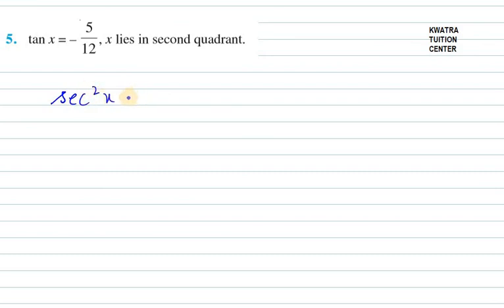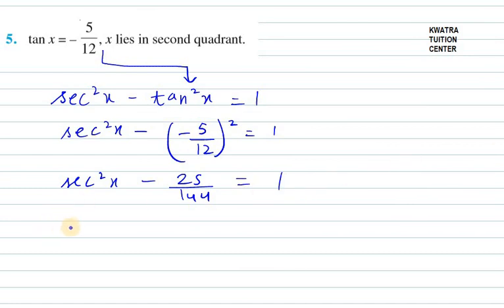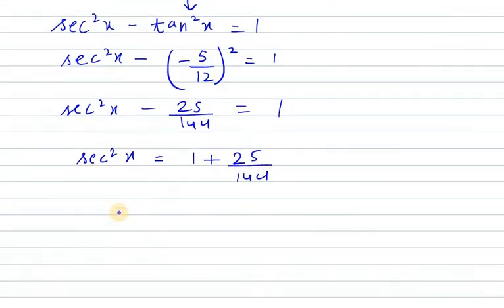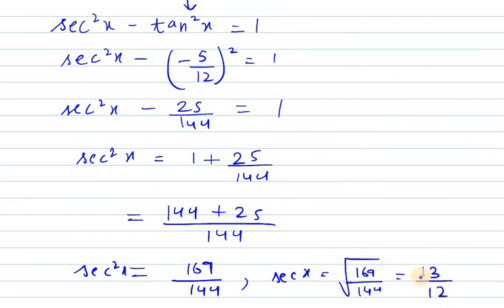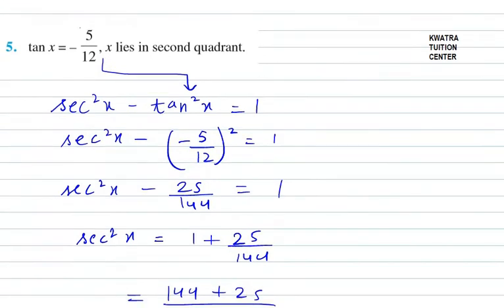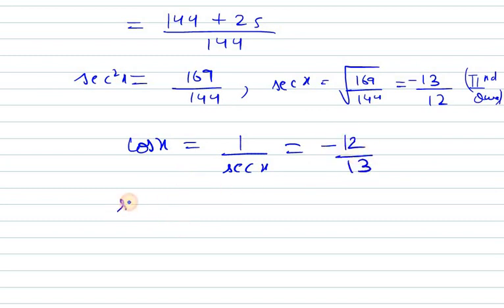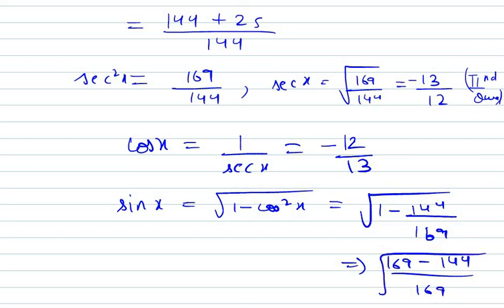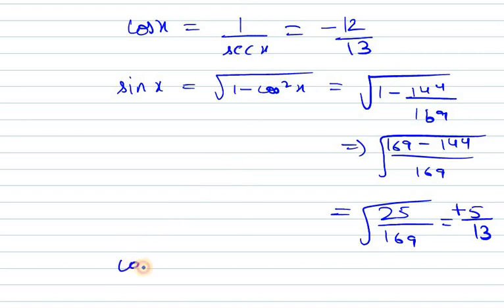Chapter 3 Trignometric Functions ex 3.2 Q5 Class 11 Maths online classes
5. tan x = –5 / 12
, x lies in second quadrant